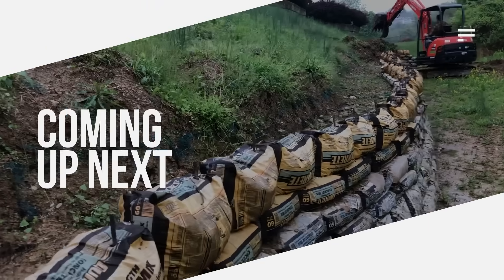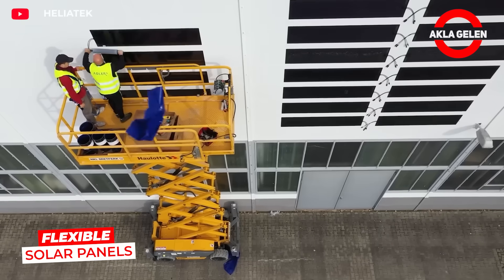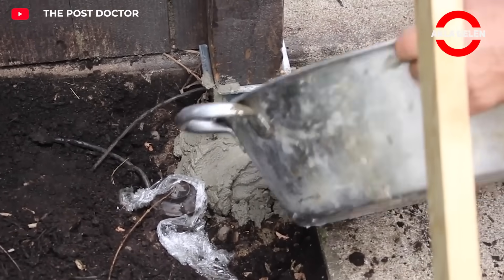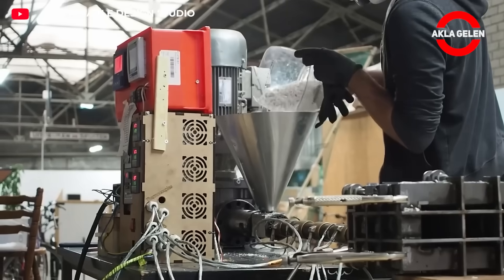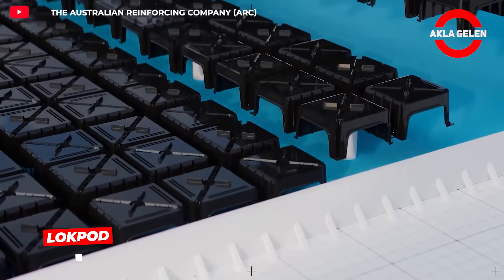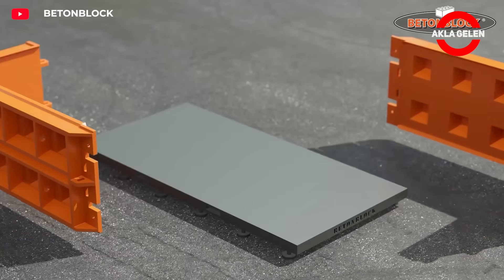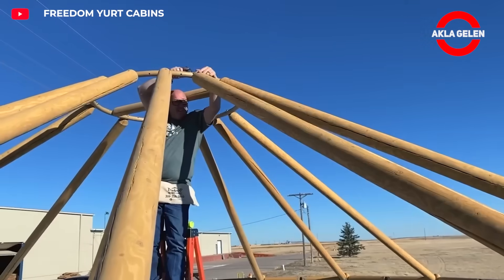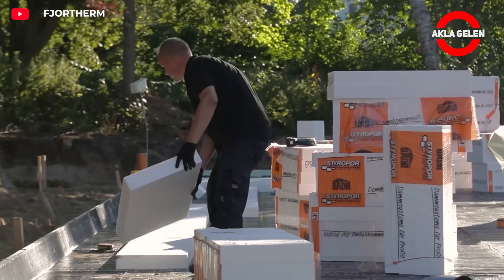I can't believe it! I never thought of these ingenious Construction Techniques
🏗️ The world's most mind-blowing construction techniques are in this video! Some are so extraordinary, you'll wonder, "Is this really possible?" Some methods will surprise you, while others will make you wonder, "Why didn't we think of this before?" 😲

💡 These time-saving, cost-cutting, and durability-enhancing methods will appeal to everyone, not just professionals. DIY methods are great. But you have to watch the video to see the details!

✅ There are techniques beyond anything you've ever seen in the construction world! Don't miss this video for mysterious, innovative, and surprising construction ideas 🔧✨